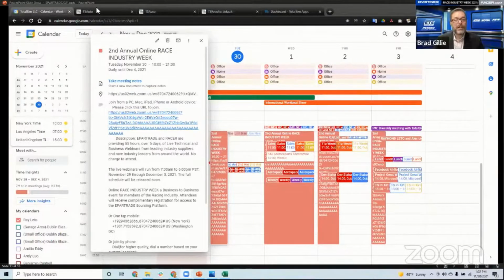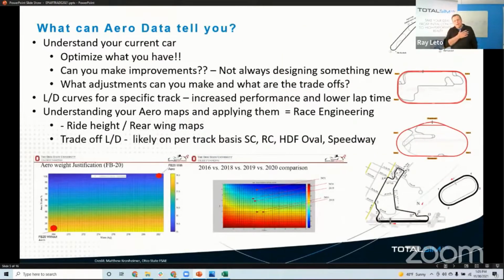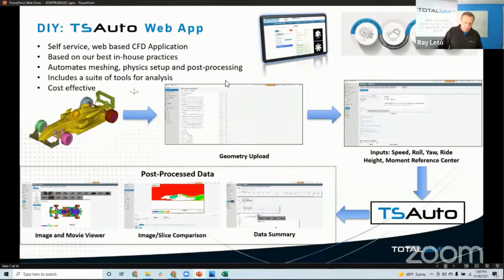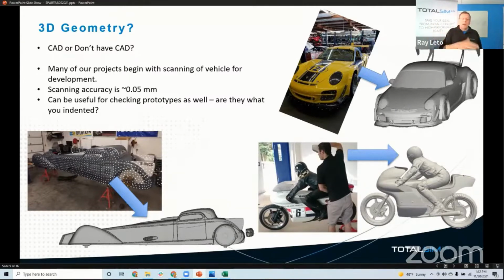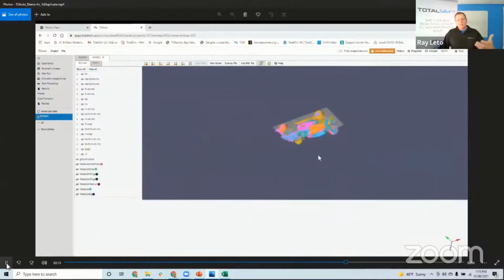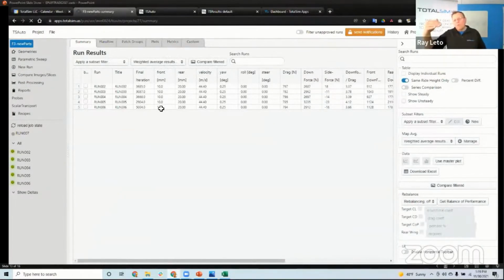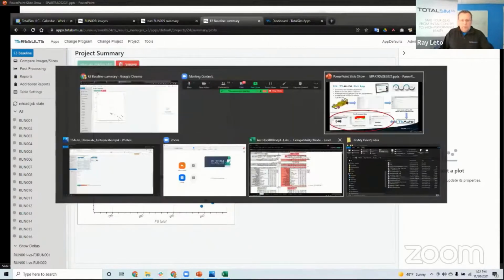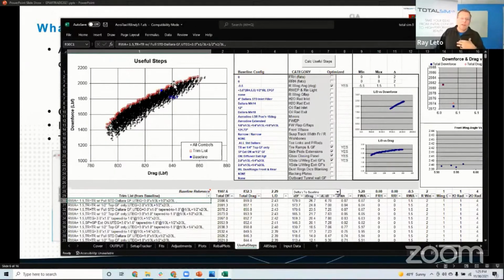EPARTRADE Race Industry Week 2021 Webinar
Ray Leto (President and co-founder of TotalSim) gave a webinar at the end of November 2021 during EPARTRADE's Race Industry week.

"Mapping Aerodynamic Performance Data Using Streamlined CFD Workflow"

This is a follow on of his 2020 presentation so we would recommend you watch that one first (also on our channel.)

Webinar markers
   @ 3:50 Brief history of TotalSim US
   @ 6:50 What can Aero Data tell you to make you better
   @ 9:10  How can you get Aero Data using TS-Auto
   @ 17:50 What is CFD?
   @ 23:45 Example of how to use Aero Data for car set up
   @ 27:30 Q&A